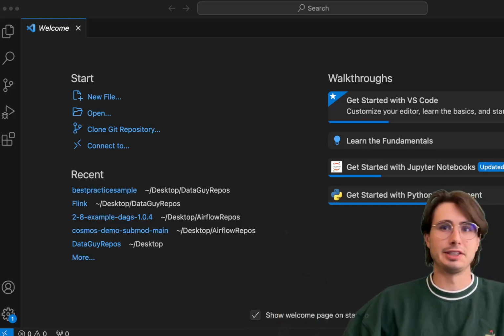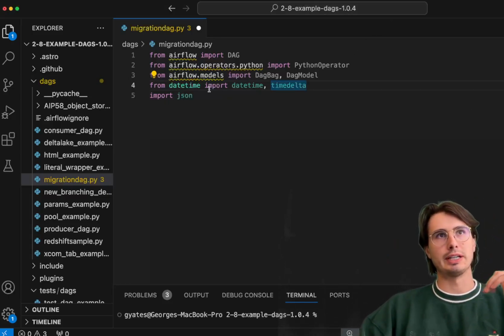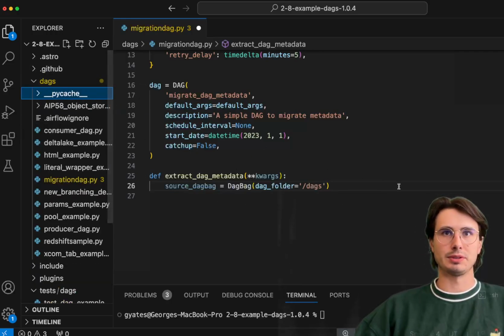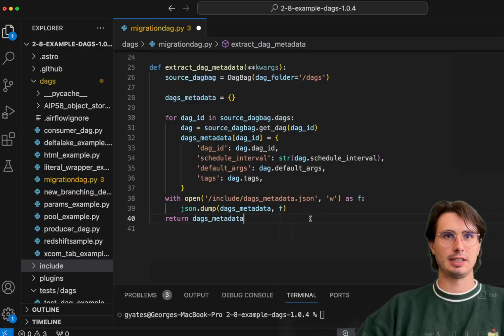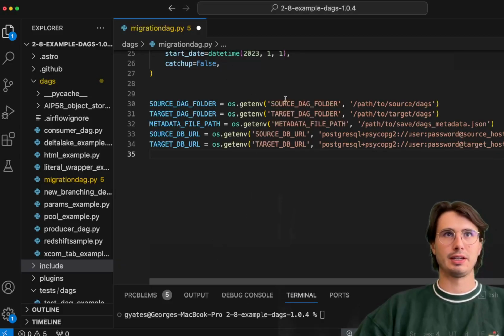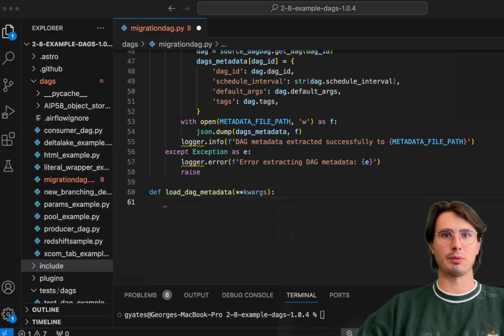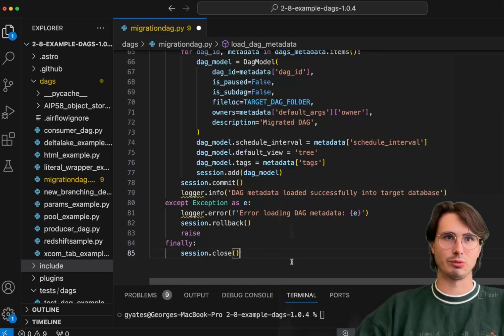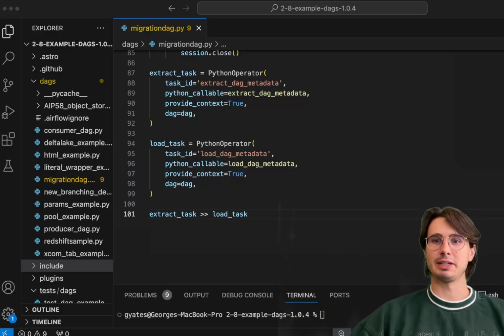How to Migrate Airflow DAG Metadata from One Airflow Environment to Another Using Airflow!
In this video, I'll show you how you can build a DAG that will migrate your DAG metadata from one Airflow environment to another!